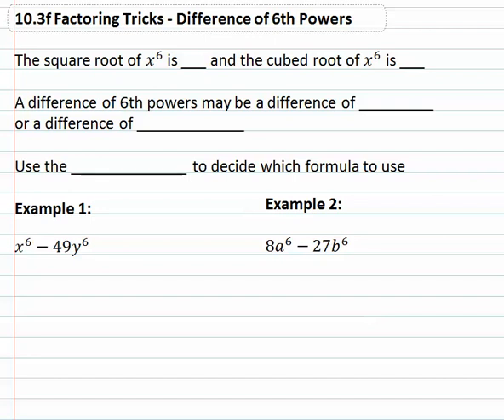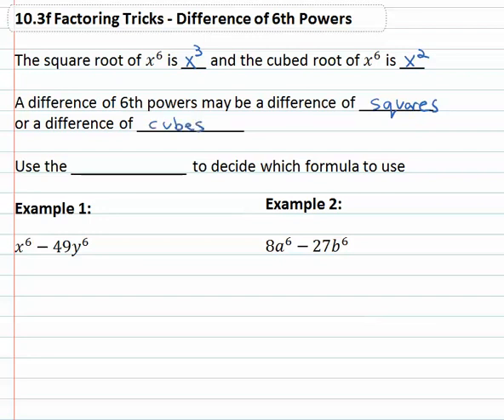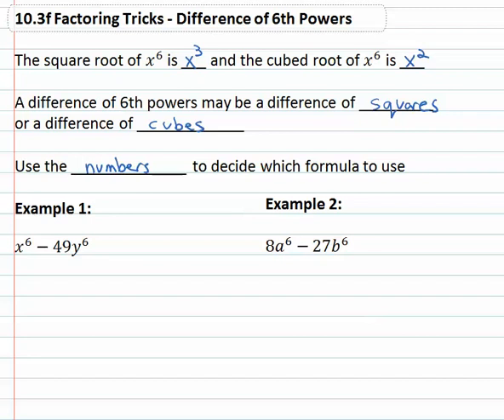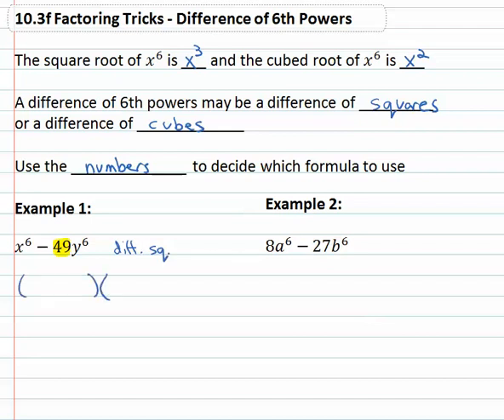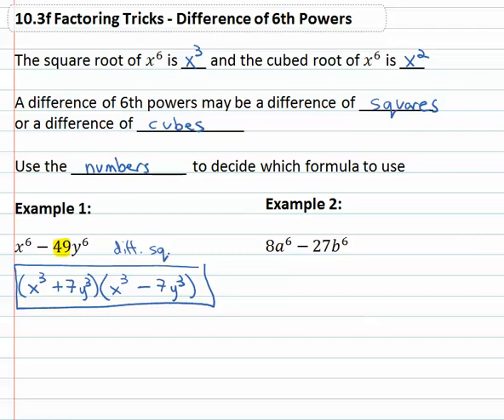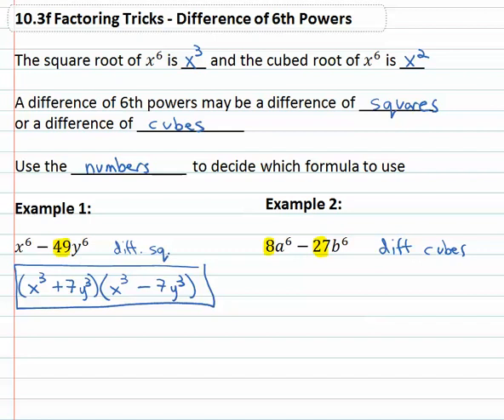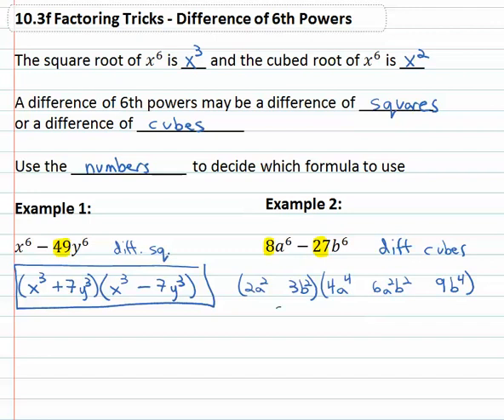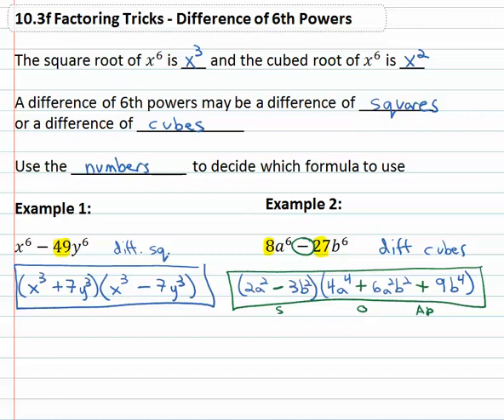10.3f Factoring Tricks - Difference of 6th Powers